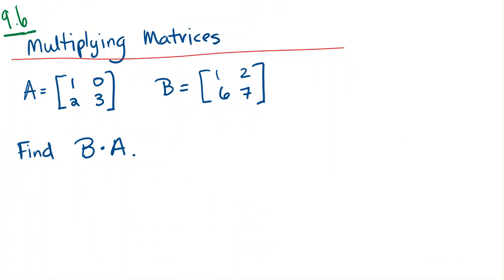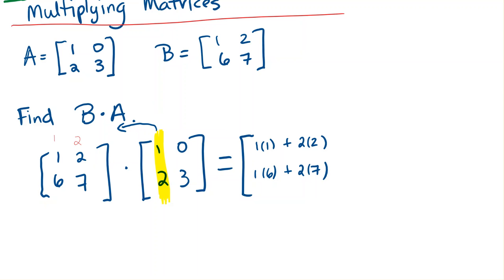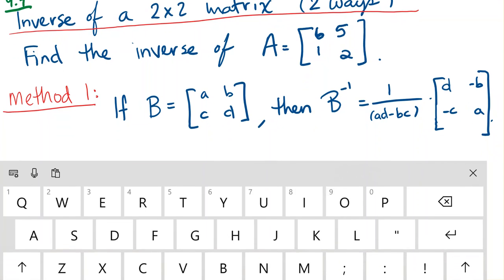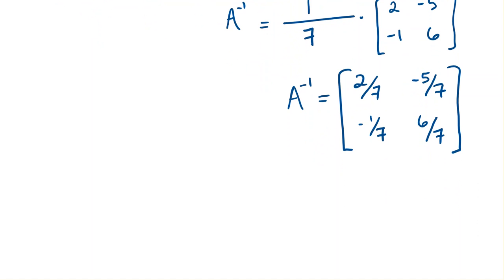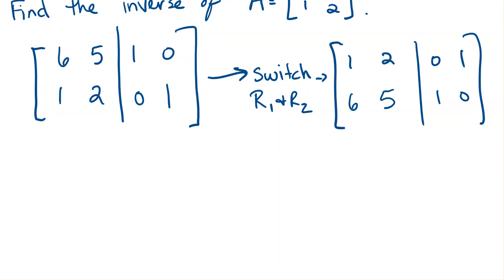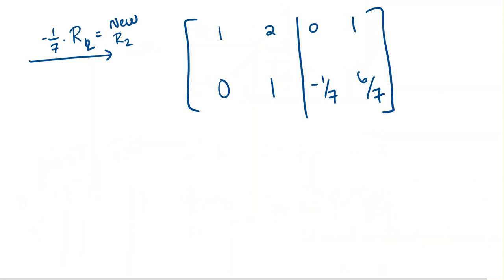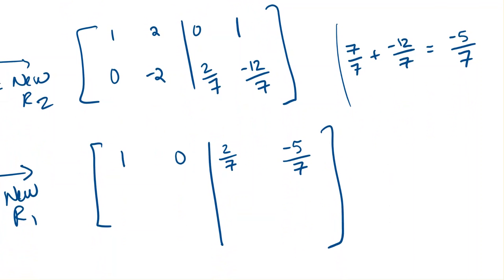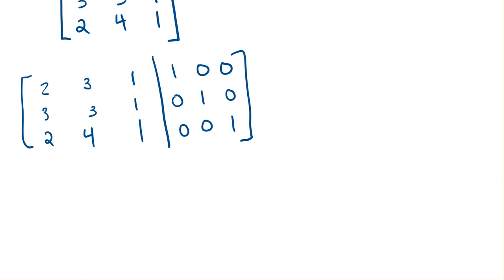Finding the Inverse of a 2 by 2 Matrix.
Iin this video, we review 2 different methods to find the inverse of a 2 by 2 matrix.